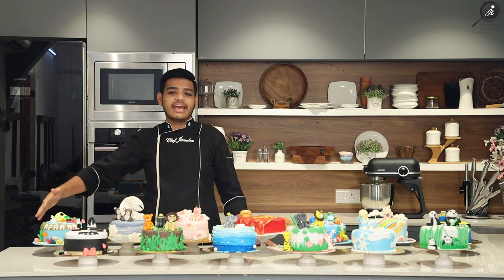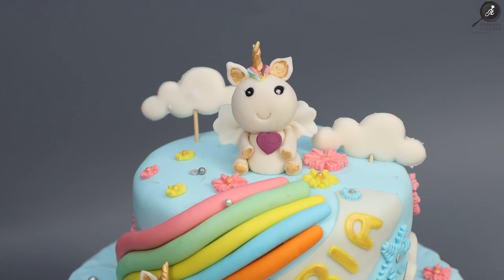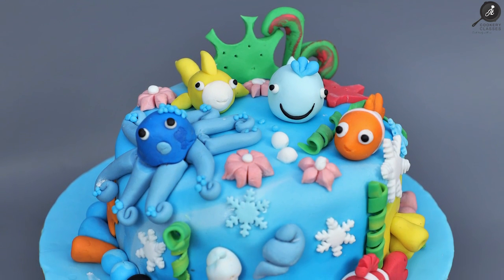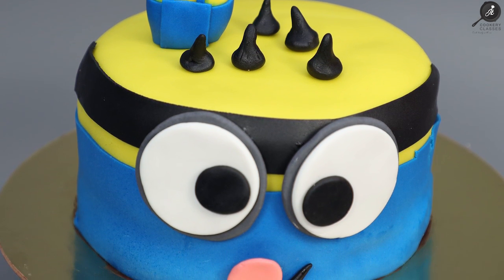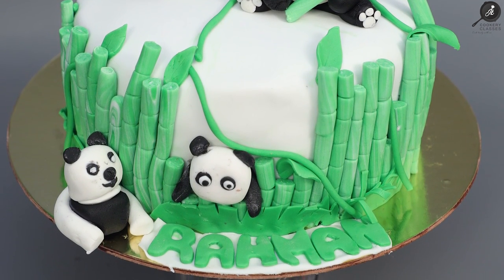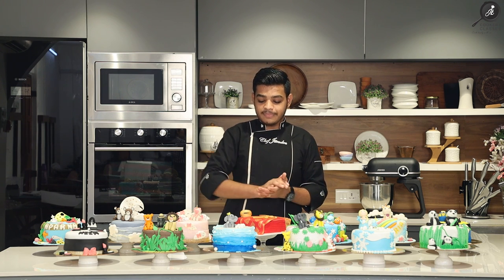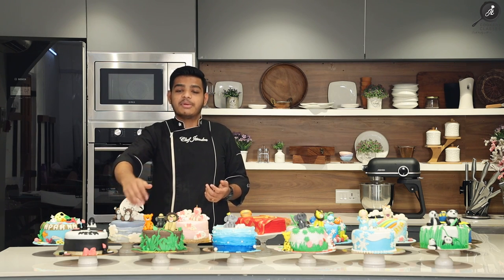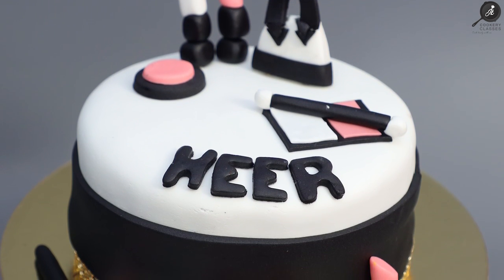FONDANT BASICS CLASS | by JK Cookery Classes | Next batch 15th & 16th January, 2022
Hello everyone, we are here with our FONDANT BASICS CLASS !!!

 It is a 2-days workshop with 100% hands-on experience where each student will making its individual FONDANT theme cake from beginning to end. You will move a step ahead towards mastering the art of caking after this class. As it is completely different from whipped cream cakes, it requires more artistic skills and equipments.

 Students will be provided with all the knowledge including:
1) Butter cream and ganache making
2) Frosting and covering of cake with fondant
3) Colouring of fondant
4) Use of fondant tools like Plungers, Impression mats, silicon moulds, etc
5) Different types of figures and making of figures
6) Storage of fondant cake

EVERY STUDENT WILL MAKE THEIR OWN INDIVIDUAL CAKE and carry it home with themselves.

You can join this class individually also and

This class is also included in our 16 days GOVERNMENT CERTIFIED course " BEGINNER TO PRO BAKING PROGRAM" where we provide all the baking and caking knowledge.

Our next batch is scheduled on
Date : 15th & 16th January, 2022
Day : Saturday and Sunday